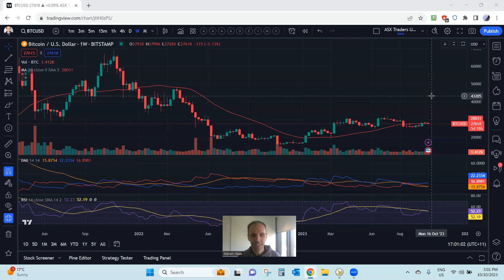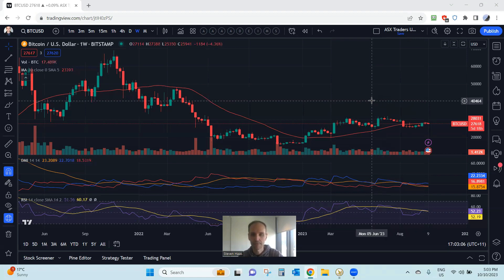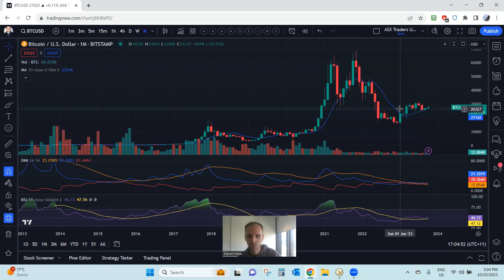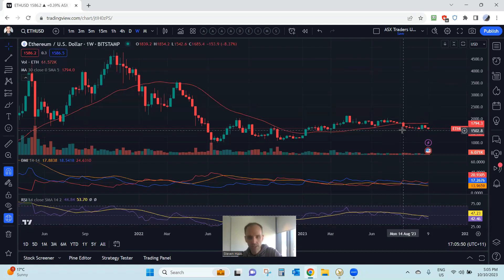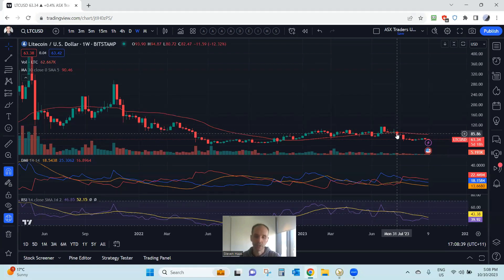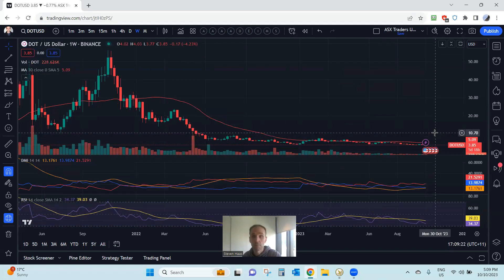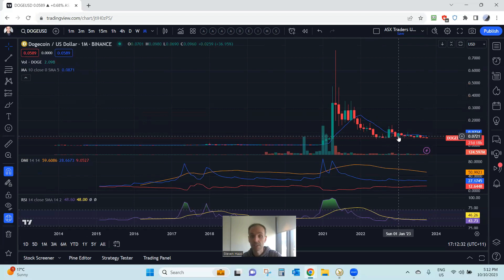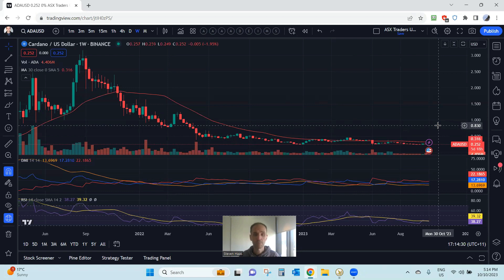Longer term Crypto charts (Sep '23)